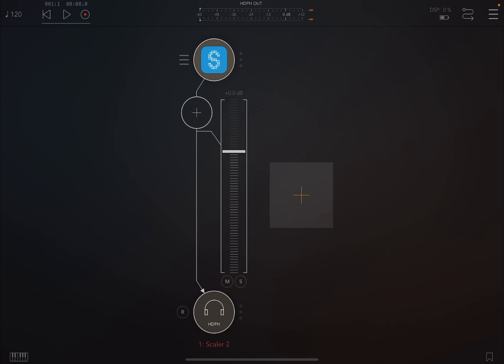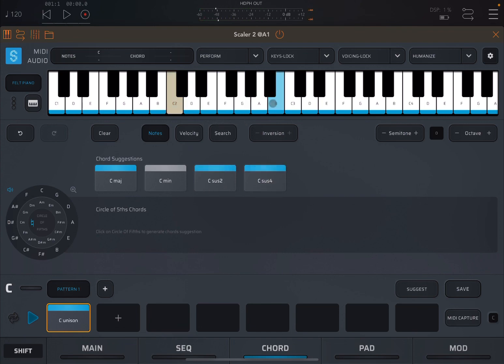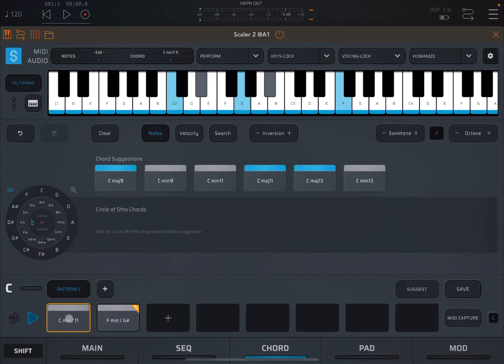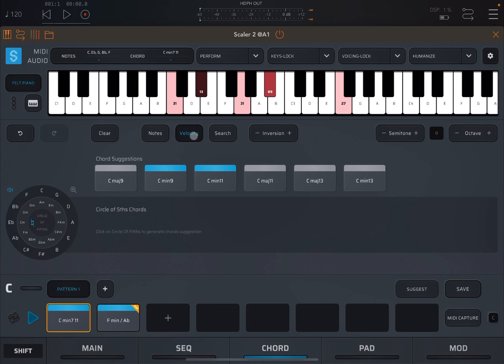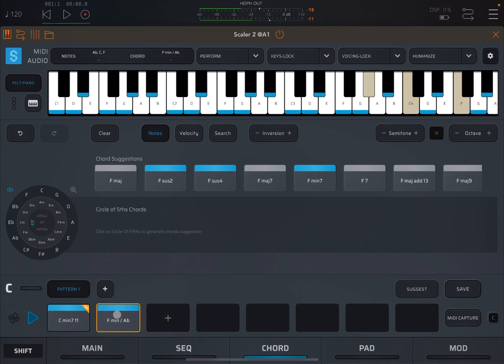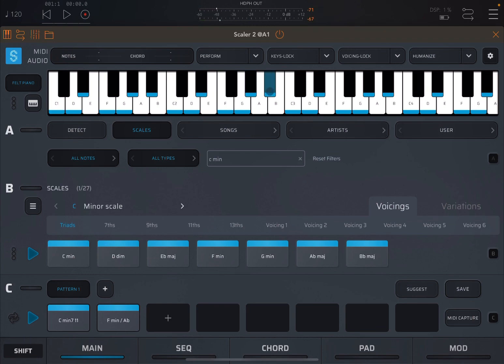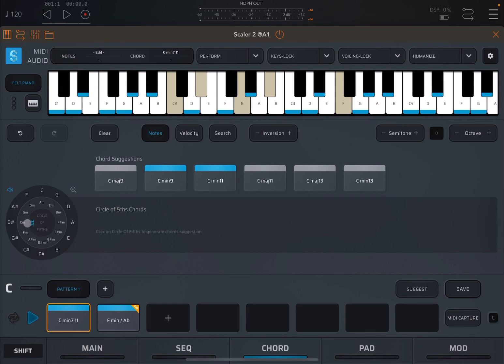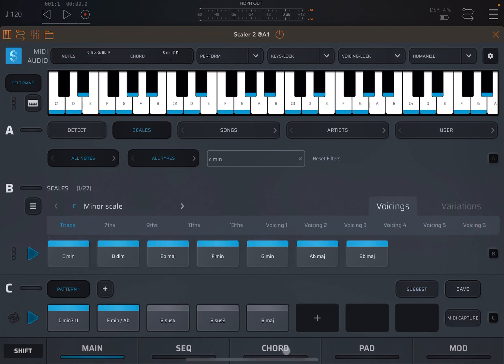Scaler Plugin Scaler 2 for iOS - Tutorial 16: How to create chords from scratch (Chord Edit View)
Scaler Plugin Scaler 2 for iOS - Tutorial 16: How to create your own chords from scratch (Chord Edit View)

In this video we are going to explain how to create your own chords using the Chord Edit View.

This video covers the following product demonstration:

- How to create a chord from scratch
- How to enter Chord Edit View
- How to search for a chord
- How to create a chord selecting notes
- How to change the velocity of each note in the chord
- How to change the inversion of the chord
- How to transpose the chord by semitones or octaves
- How to use the Circle of 5ths to select other chords
- Etc.